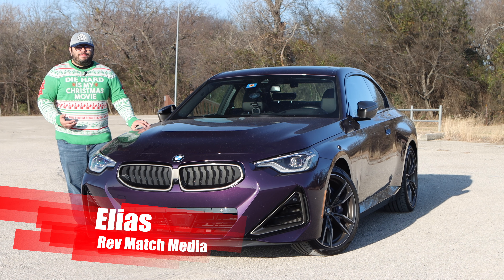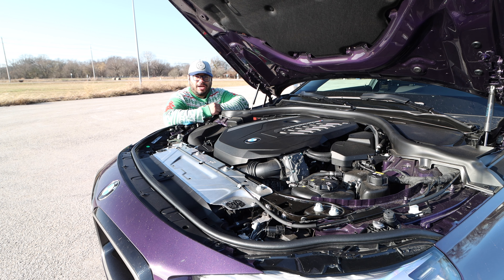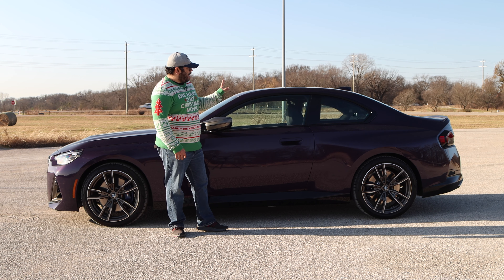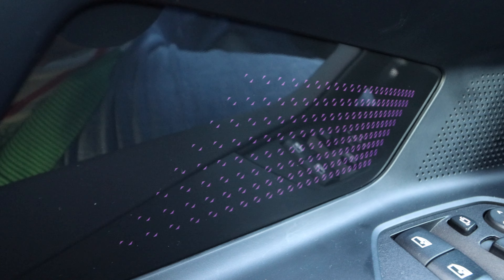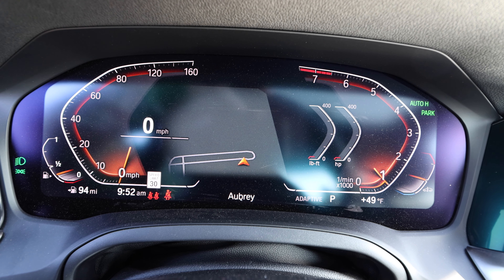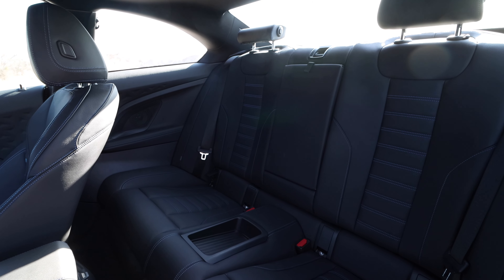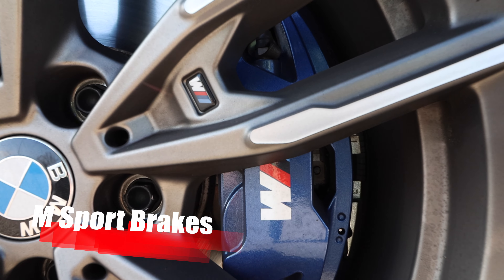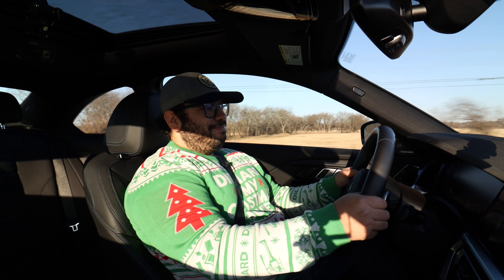2022 BMW M240i xDrive Review: The Perfect Car is Even Better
How do you make the already perfect BMW M2? I’m not sure but I’m glad that the 2022 BMW M240i xDrive did just that! When I tested the M2 CS last year, I was blown away at how incredible that car felt. It was the epitome of a drivers car and that claim was with an automatic transmission. Every sports car I’ve driven afterwards has been compared to it. The impact that it left on me was everlasting.
That’s when the new reworked M240i xDrive showed up in my driveway. The Thundernight Metallic color made it stand out. It was reminiscent of the Techno Violet color that was used in the BMW E36 M3. The added shadow line option blacks out the triangle shaped trims in the front bumper and blends well with the purple color. Thankfully the front grille maintained a smaller sized compared to the 3 and 4- Series, that went with the larger size. The added curtain-like effect helps make the engine breath in more air when you decide to press that Sports mode.

Getting inside, you’re greeted with the usual BMW interior. This M240i was equipped with the black leather and blue stitched seats. They were incredibly comfortable but the heated function was really narrow and not as usable as other systems. The premium leather on the steering wheel felt great along with the great road feedback it communicated.

Under the hood is what made the M240i a blast to drive. The 3.0L inline turbocharged 6-cylinder was a smile inducer at any RPM range! The sounds during downshifts made it addicting to go into manual mode in the 8-speed automatic. Now even though I’ve driven more powerful and faster cars, they didn’t quite have the feeling of the M240i.

After driving the 2022 BMW M240i xDrive, I kept trying to see how I could financially have one parked in my garage. I didn’t think any car would top the incredible feeling of the previous M2, but BMW did it. To think, this isn’t even considered the “M” model.